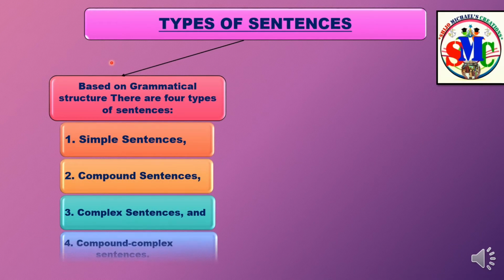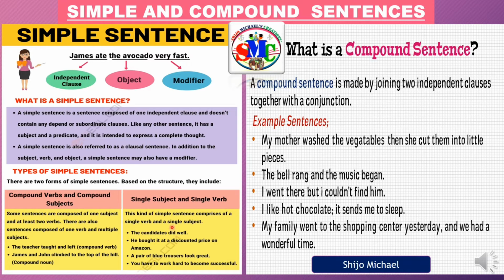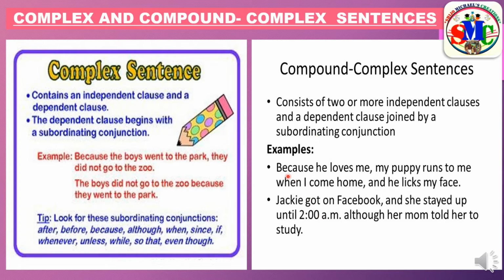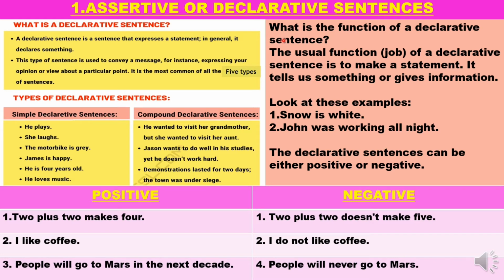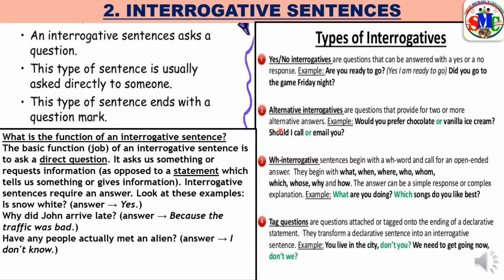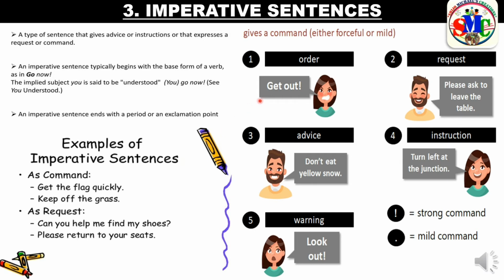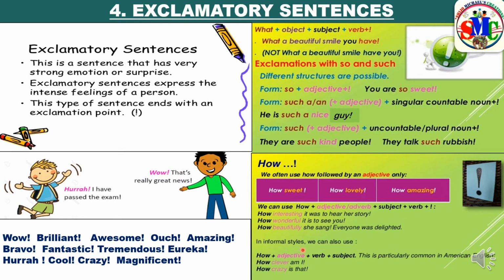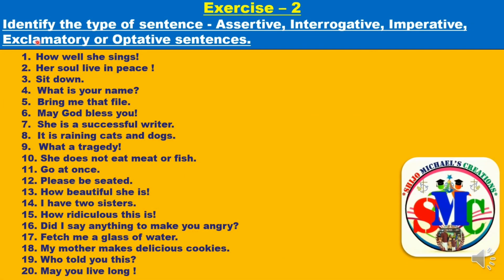SENTENCES PART-2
A set of words that is complete in itself, typically containing a subject and predicate, conveying a statement, question, exclamation, or command, and consisting of a main clause and sometimes one or more subordinate clauses.
1) A simple sentence has one independent clause.
2) A compound sentence has more than one independent clause.
 3) A complex sentence has one independent clause with one or more dependent clauses.
 4) A compound-complex sentence has more than one independent clause and at least one dependent clause.

In writing and speaking, there are four basic types of sentences that we use for different purposes:
1) Declarative sentences
2) Interrogative sentences
3) Imperative sentences
4) Exclamatory sentences
5) Optative sentences
1. Declarative sentences  make a statement. They tell us something. They give us information, and they normally end with a full-stop/period.
2. Interrogative sentences ask a question. They ask us something. They want information, and they always end with a question mark.
3. Imperative sentences  give a command. They tell us to do something, and they end with a full-stop/period (.) or exclamation mark/point (!).
4. Exclamatory sentences express strong emotion/surprise—a strong feeling—and they always end with an exclamation mark/point (!).
5. Optative sentences
Sentences which express wishes, prayers, curses, etc. are called optative sentences. Ex: 1. God save the king . 2. May you live long.